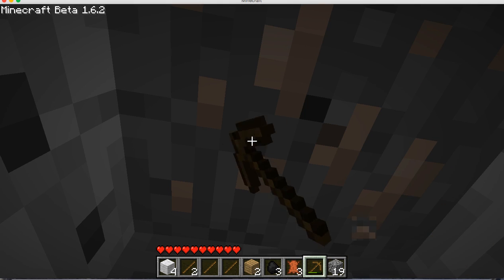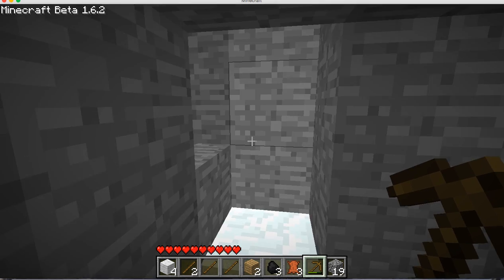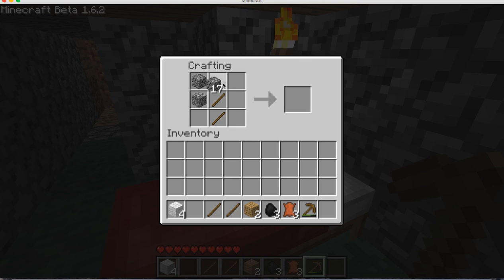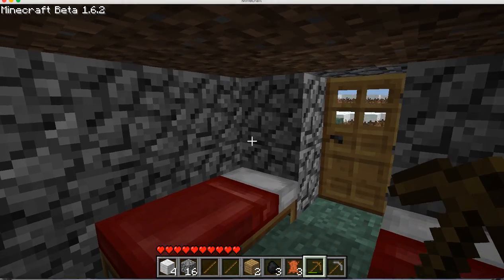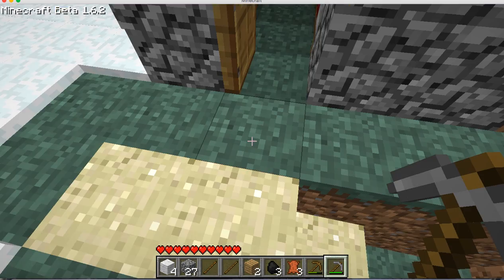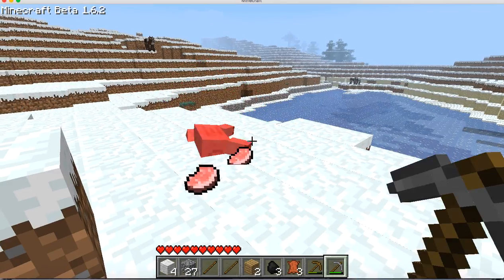Part 2 of beta 1 6 2 Minecraft PC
In this Video I will Be mining in my world.